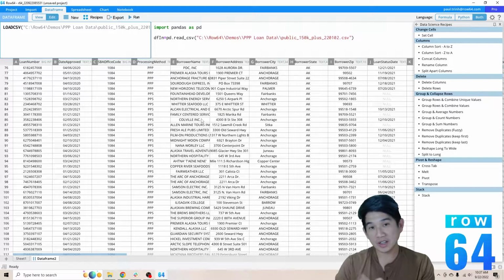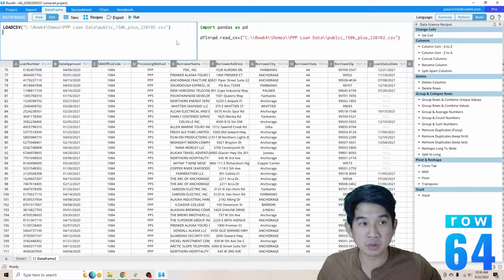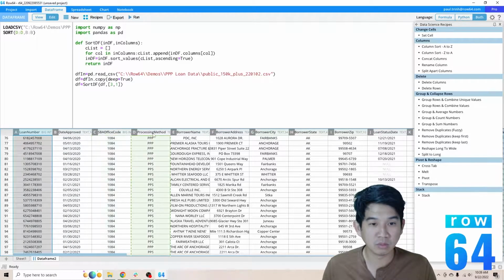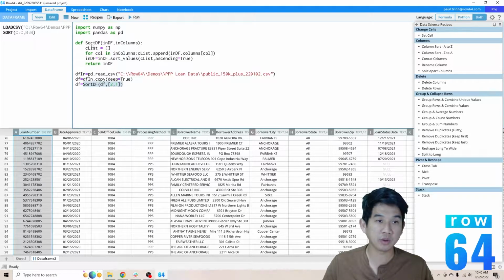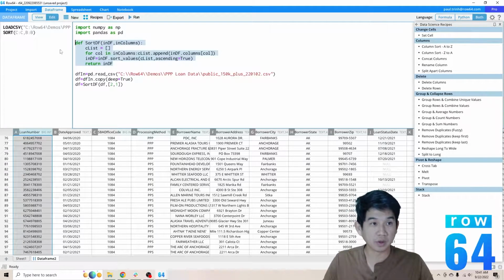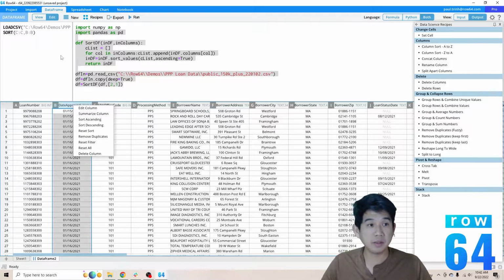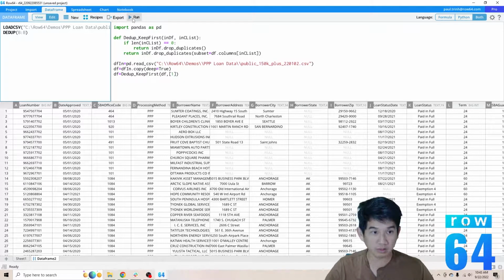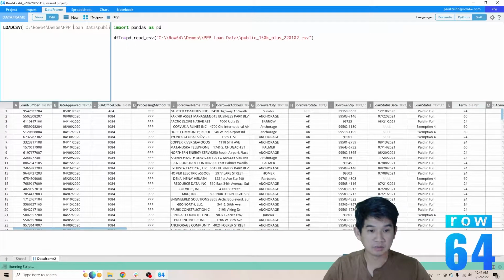How to sort and deduplicate/dedupe columns inside of a dataframe using Pandas and Row64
Are you learning Python for data analysis and learning Pandas?  Are you looking for a Python Pandas Tutorial that's easy to follow and complete with example data? Row64 is a great way to learn Python due to the over 300 recipes available for common data science tasks.

In this video, we show you how to sort and deduplicate columns in a dataframe using Python and show how you can use Row64 to sort and deplucate columns in a dataframe without the use of any Code.